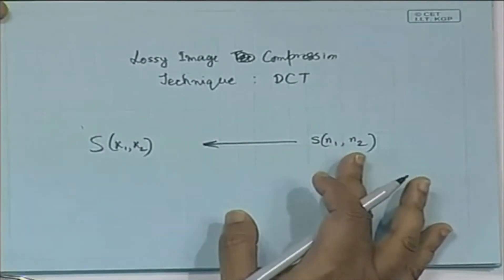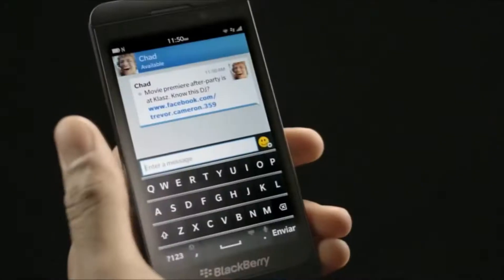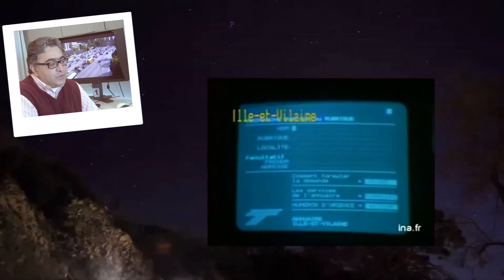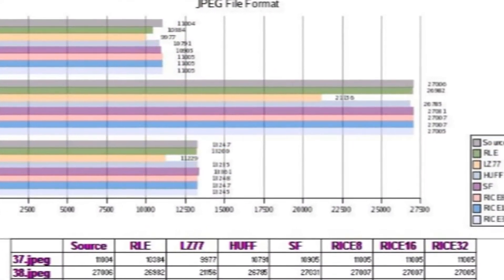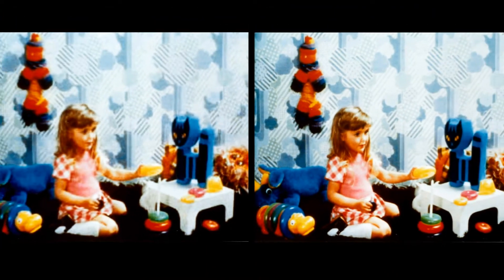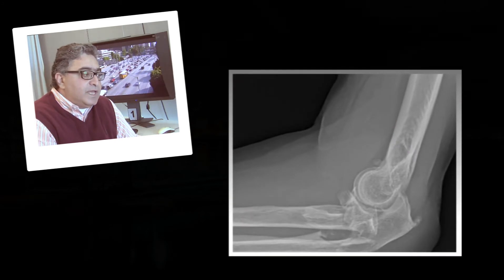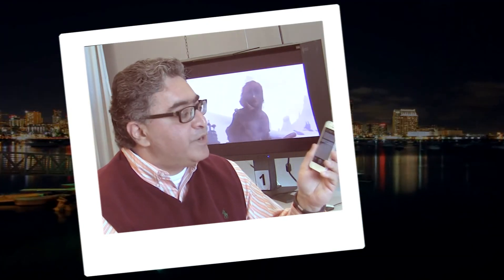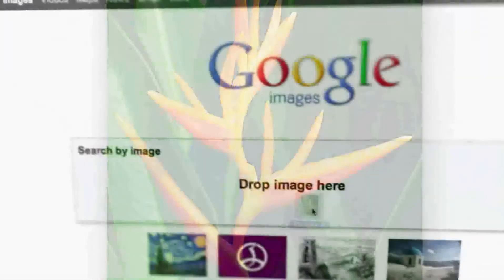The birth of JPEG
A 15-minute story of JPEG development, and some other standards JPEG committee has been and continues working on, such as JPEG 2000, JPSearch and JPEG XT which is an ongoing effort to come up with an HDR image compression format backward compatible with older JPEG decoders.